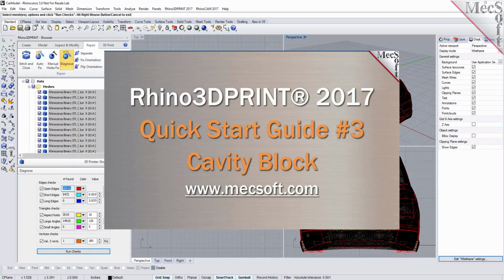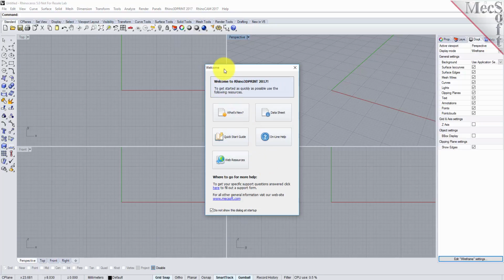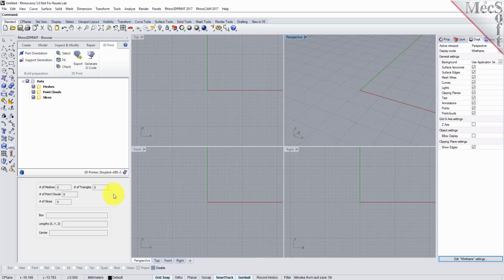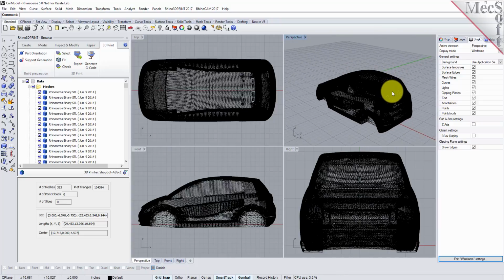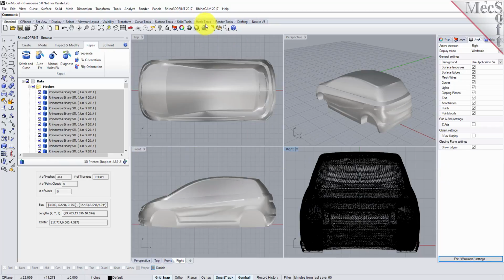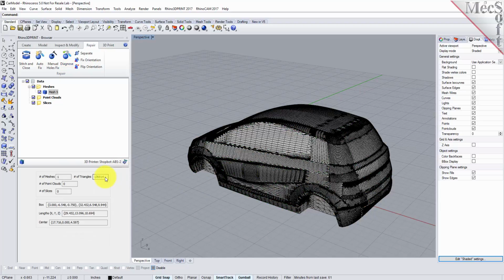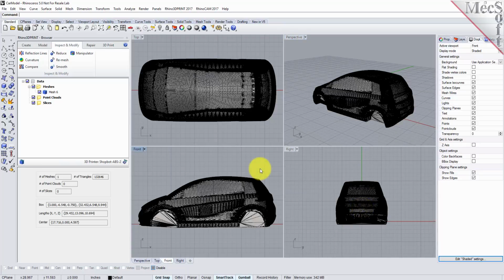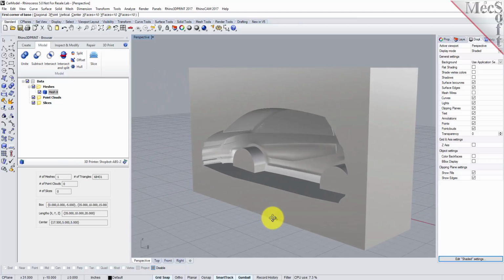Rhino3DPRINT 2017 Quick Start #3, Cavity Block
Watch this video guide to learn how to use Rhino3DPRINT 2017 to create a mold cavity block from an STL file.  Enjoy!